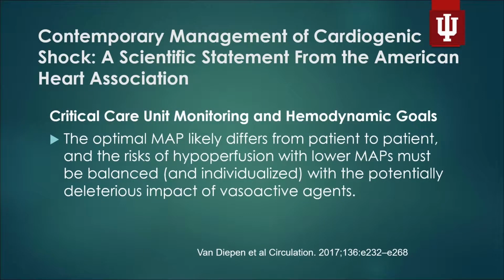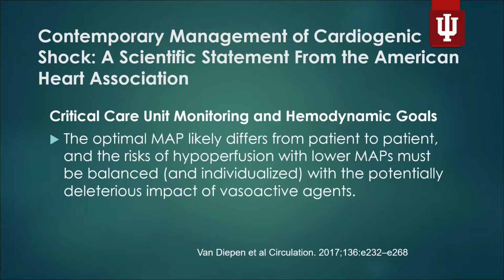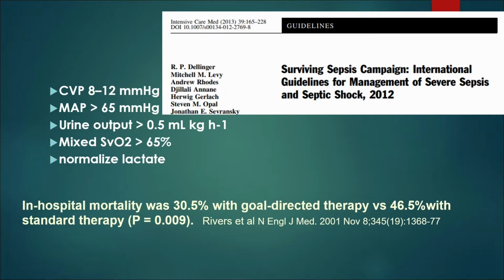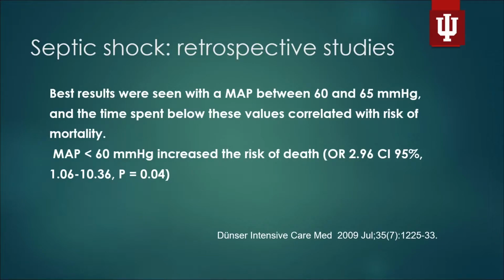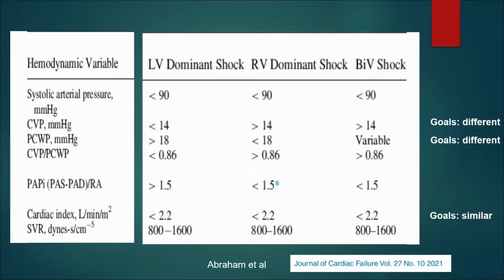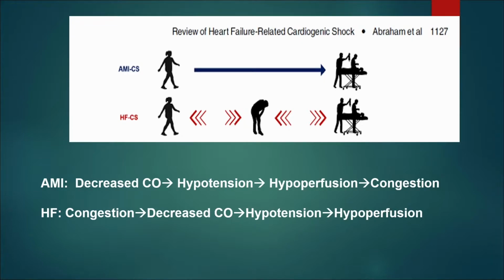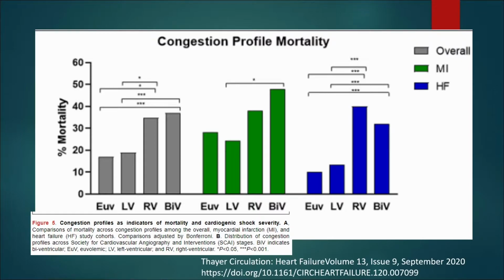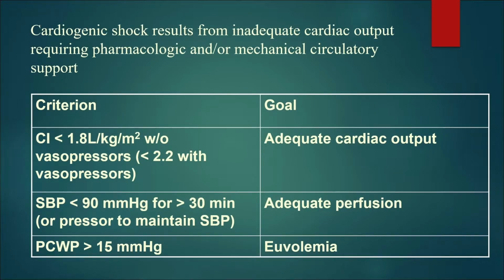Hemodynamic Goals in Shock Management: Is there one target for all?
Maya Guglin, M.D., Ph.D.